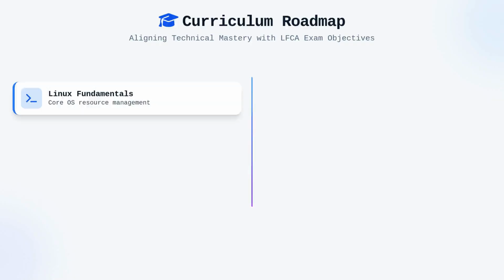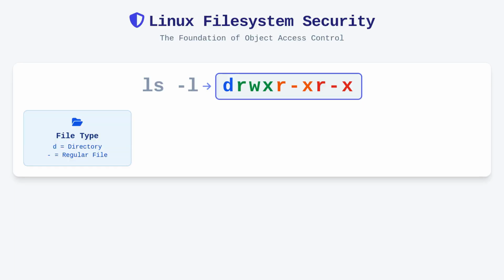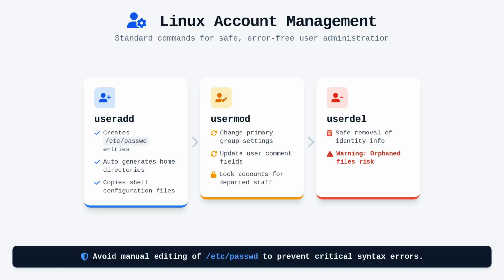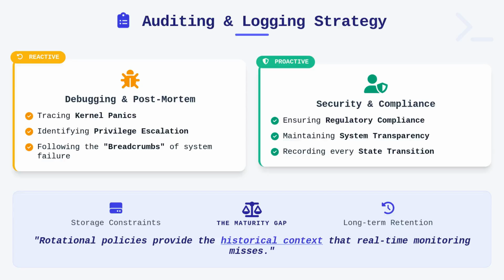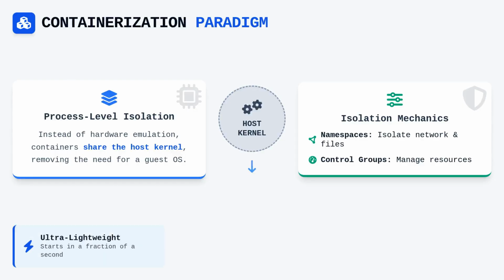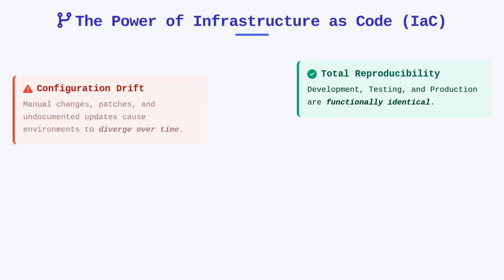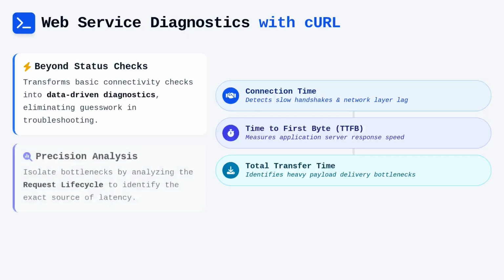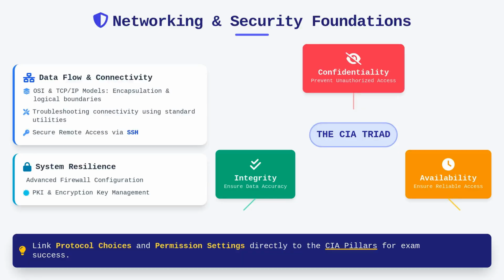Linux Foundation LFCA Exam Prep: Full Course | Master IT Basics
🖥️ TAKING THE LFCA EXAM SOON?
👉 Grab the 1-Page Cram Sheet, 14 Decision Trees & 384 Anki Cards
⚡ Filesystem layout and permissions, virtualization vs. containers vs. cloud service models and CI/CD and IaC vocabulary — 420 blueprint pages condensed into one page.

Kickstart your career in tech with this comprehensive guide to the Linux Foundation Certified IT Associate (LFCA) exam! 🐧 From mastering the Linux command line to understanding complex cloud architectures, we cover the essential building blocks of modern IT. 🚀 Gain hands-on confidence in system administration, networking, and security through clear, structured lessons designed for beginners. 🛡️ Whether you are aiming for certification or a career pivot, this course provides the technical foundation you need to succeed in today's digital landscape! 📈

In this program, we dive deep into the Linux File System, user management, and task automation. You will explore the nuances of cloud scalability, high availability, and the fundamental differences between virtual machines and containers. Finally, we wrap up with critical networking protocols and security best practices like PKI and the CIA triad, ensuring you are fully prepared for the LFCA exam environment.

Course Content:
0:00 Welcome to LFCA Exam Preparation
3:31 Linux File System Hierarchy
8:14 Basic Shell Navigation Commands
12:56 File Management and Manipulation
17:04 Viewing and Reading File Content
21:02 File Permissions and Ownership
26:12 Introduction to Text Manipulation
28:12 Text Editing in the Terminal
31:25 Searching Files and Systems
35:15 Managing Software Packages
39:25 User and Group Management
44:01 Boot Process and Systemd
48:44 Process Monitoring and Management
53:03 Storage and File Systems
57:57 System Logging and Auditing
1:02:07 Task Scheduling and Automation
1:06:45 Understanding System Hardware
1:11:00 Cloud Delivery Models Explained
1:16:33 Foundations of Virtualization
1:20:28 Virtual Machines vs Containers
1:24:07 Cloud Scalability and Elasticity
1:28:49 High Availability and Load Balancing
1:32:52 Cloud Storage and Networking
1:36:23 Serverless Computing Concepts
1:40:50 Infrastructure as Code Basics
1:45:08 OSI and TCP/IP Models
1:49:36 IP Addressing and Subnetting
1:53:50 Vital Network Protocols and DNS
1:58:17 Network Troubleshooting Utilities
2:02:57 The CIA Security Triad
2:06:39 Encryption and PKI Basics
2:11:26 Securing SSH and Access
2:15:52 Firewalls and Local Security
2:20:03 LFCA Exam Review and Completion